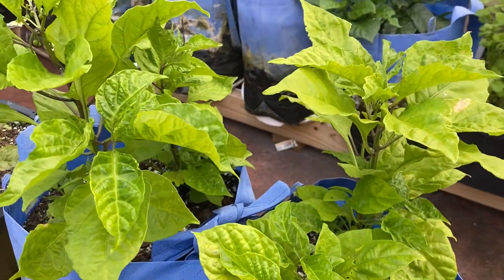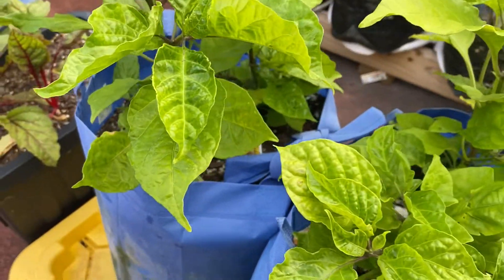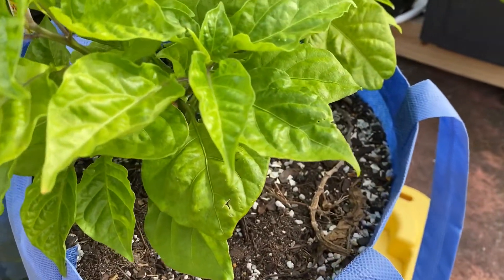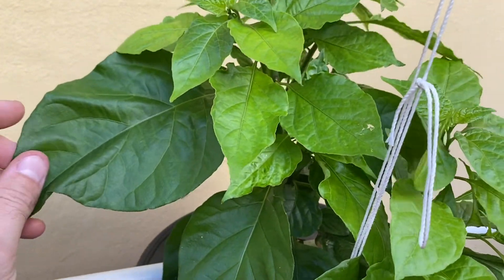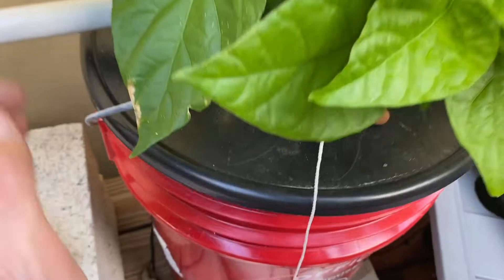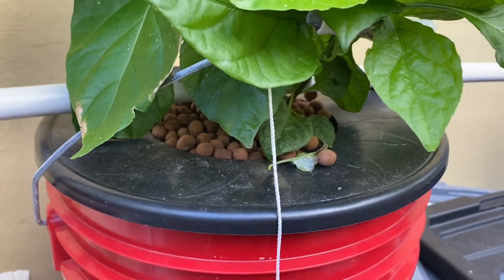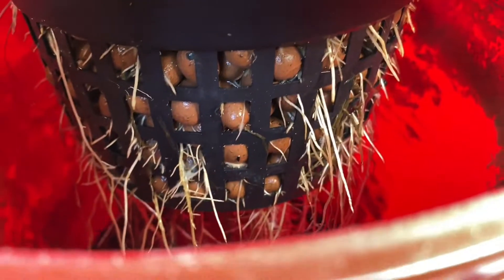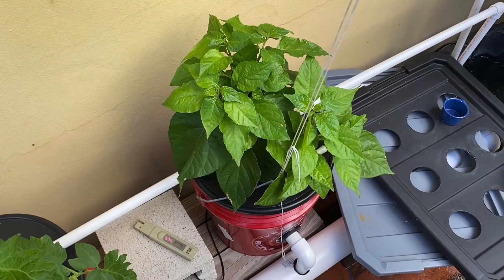Home Depot “Carolina Reaper” Part 2: Soil vs Hydroponic (Dutch Bucket / Kratky / DWC Hybrid)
In this video I continue to chronicle the progress of the Home Depot Carolina reaper pepper. I give a comparison of both the soil grown plant and the pepper plant in the hydroponic system. In this video you will see how much better the hydroponic plant is doing when compared to the soil grown plant despite having the same plant date and age. One thing to be mindful is the ease of monitoring the amount of nutrients in the hydroponic system versus the soil grown plant.

￼In the hydroponic system nutrient content is measured with a TDS meter making it more precise. While in soil it is mostly measured and monitored by experience and knowledge.

￼Also in the hydroponic system is a more standardized and regulated watering frequency and is less prone to environmental conditions such as rain or pests due to the lack of soil.